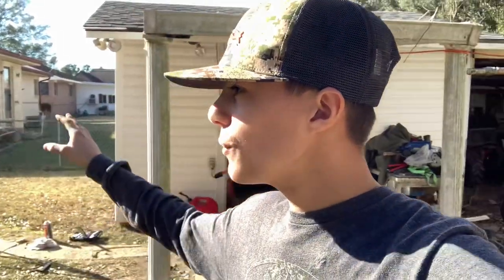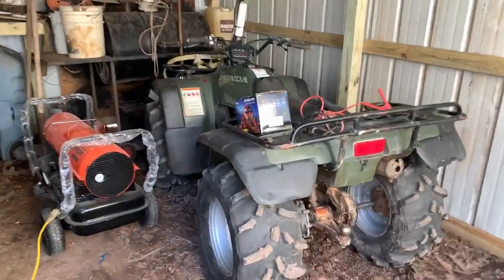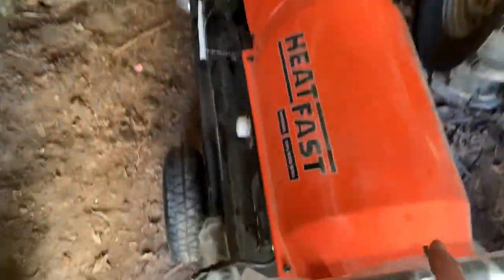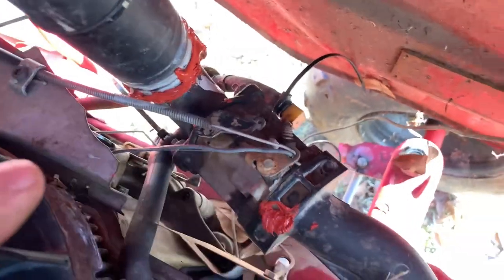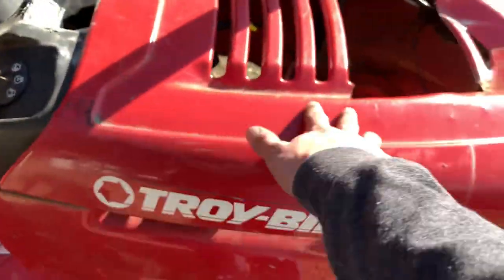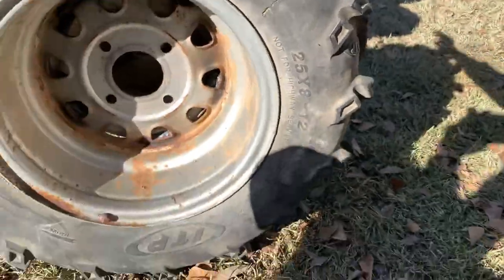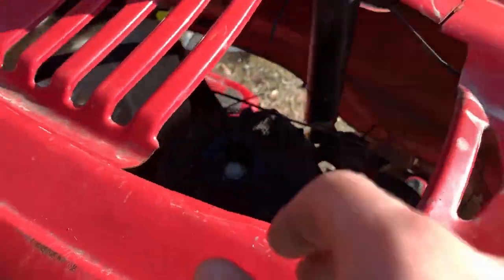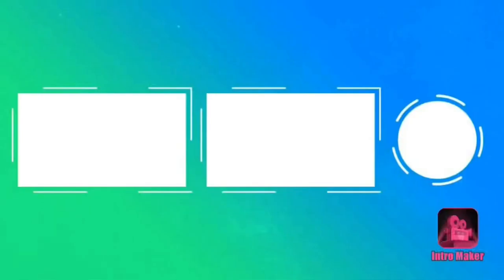Walk around of my mud mower (and snorkel tutorial)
Snorkel setup 4:24